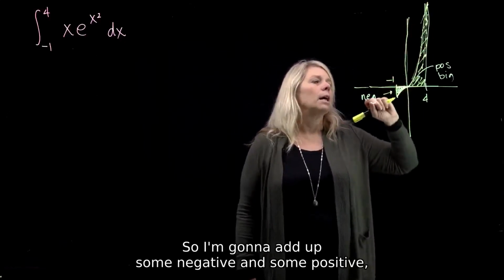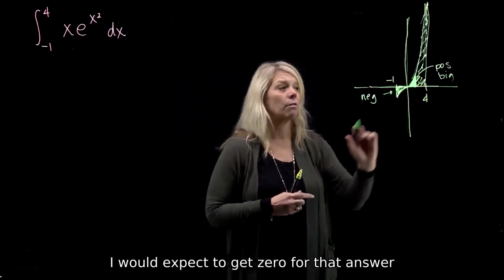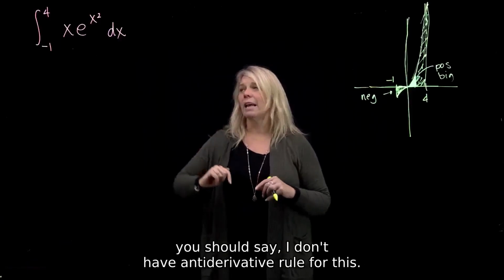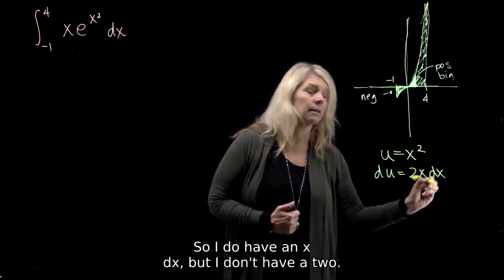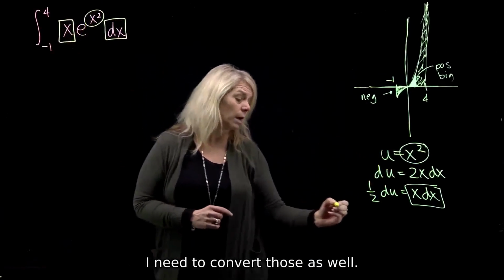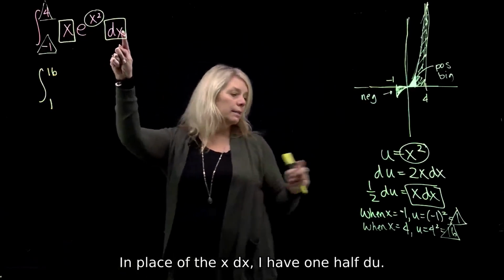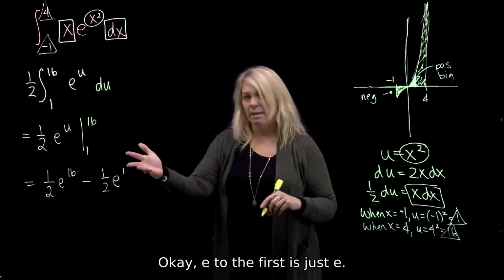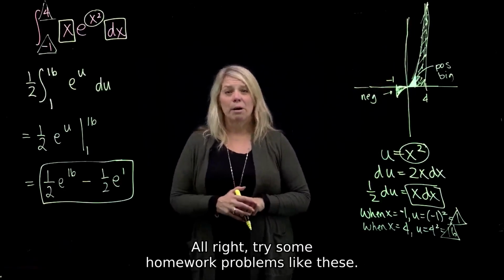Another Definite Integral with a U-Substitution Example